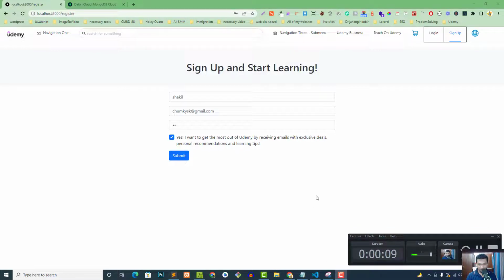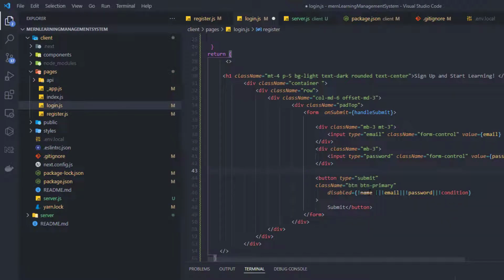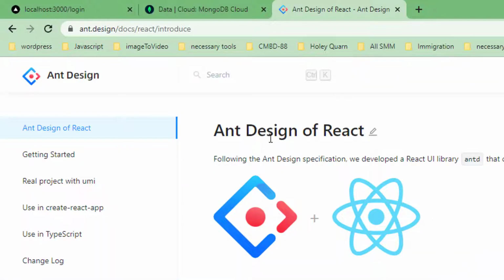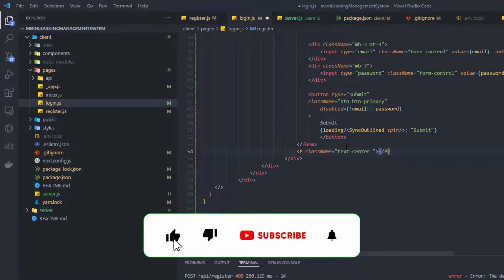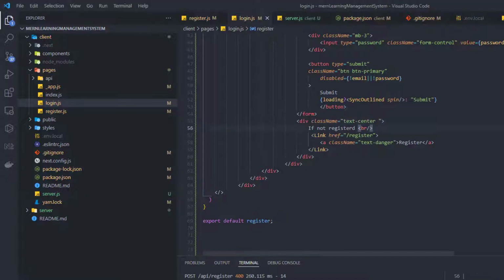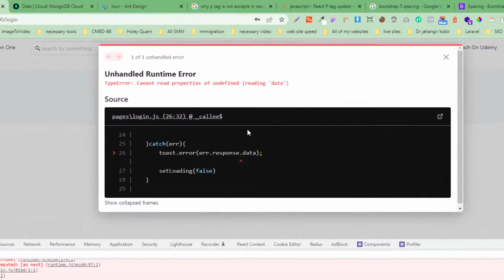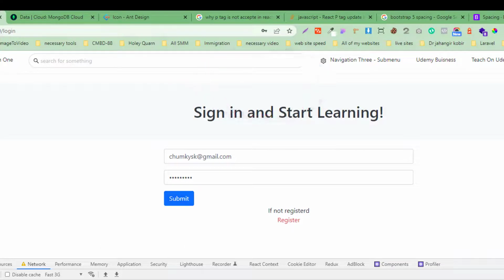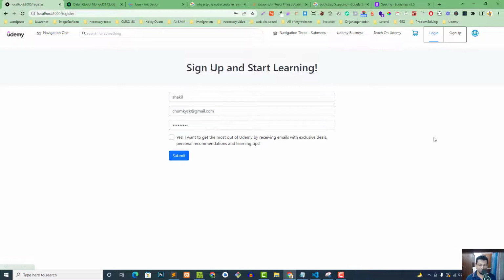MERN Stack udemy clone with next js part-14, LoginPage and functionality